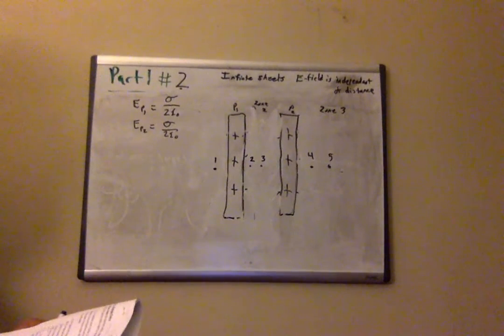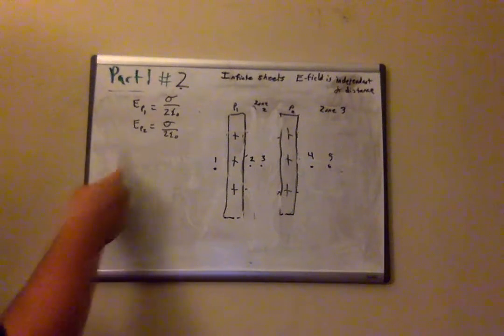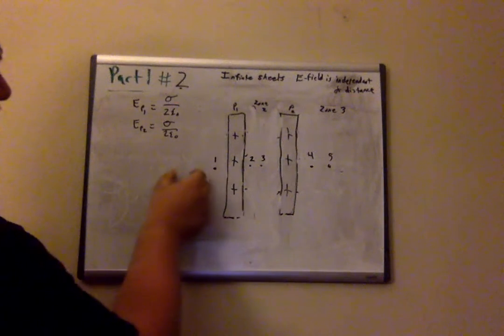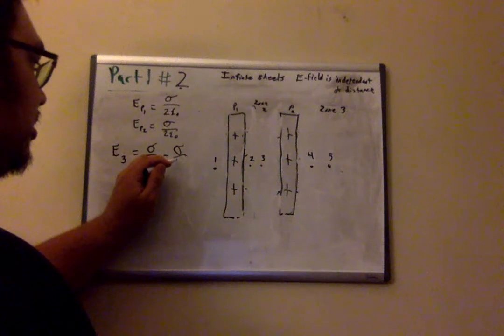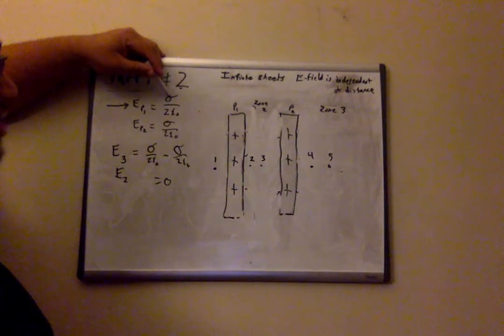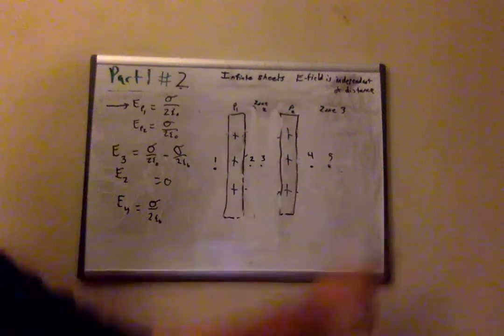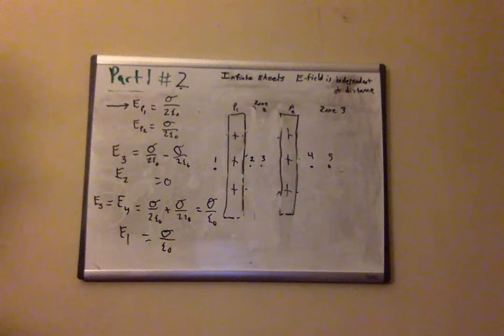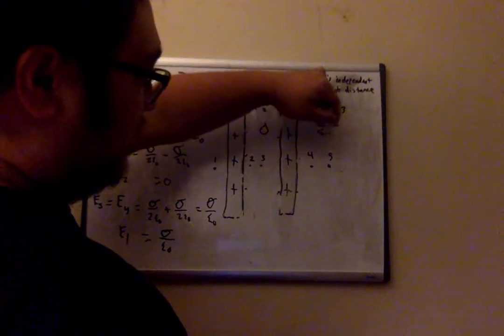Exam 1 Part 1 Number 2 Second Explanation